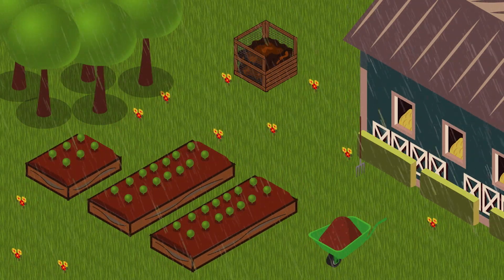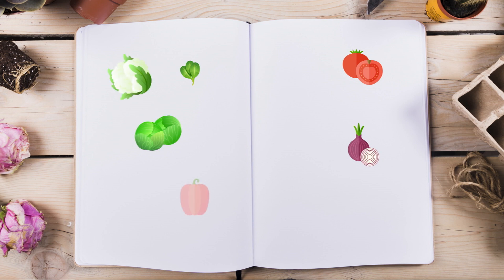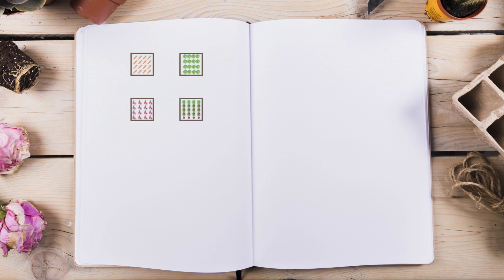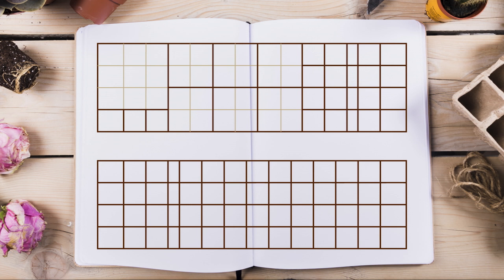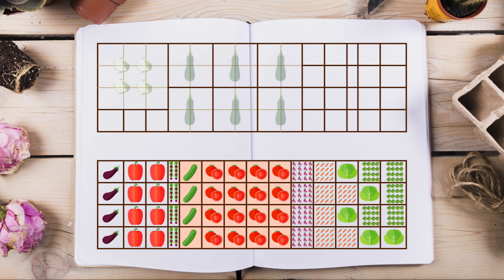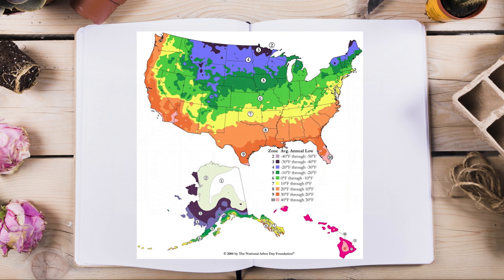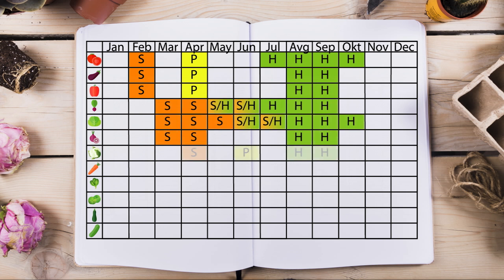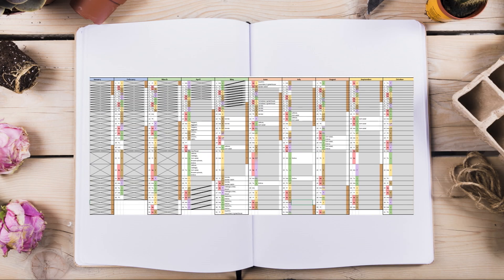Square Foot Gardening - Layout Plans & When To Start Planting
Square foot gardening layout: To better make your own garden layout I made this square foot gardening planting guide video in which I show you how I designed my own small garden layout.

Square foot gardening book
Gardening shears
Ingredients for Mel`s mix:
Coco Coir

In this video I talk a little bit about square foot gardening spacing, companion planting and when to start planting. To make your own raised bed planting layout is not so difficult. You can use my attached vegetable garden planner to boost your starting knowledge. In it I inserted when to start planting vegetables and which planting layout for beginners I used.
It a perfect square foot gardening for beginners video.

Also If you want to know when to start planting what follow this Maria Thun calendar.
Hopefully this video was useful for learning how to square foot gardening and when to start planting.

Additional content

Social media